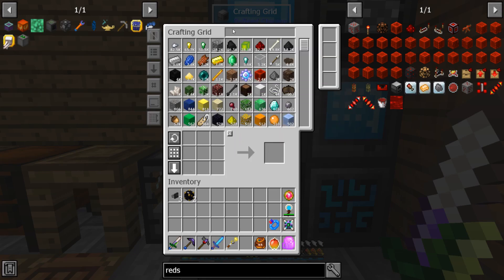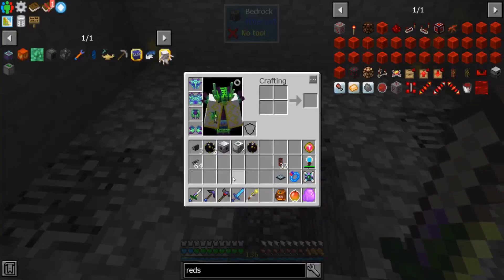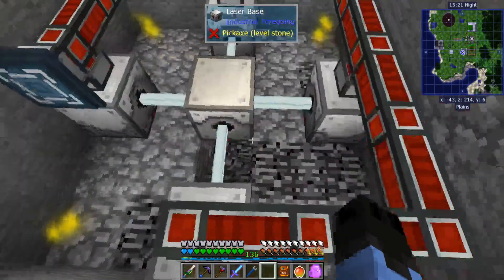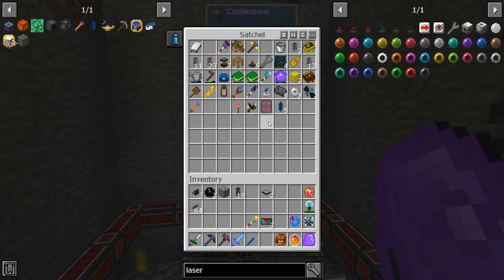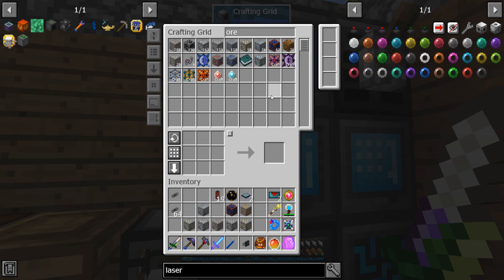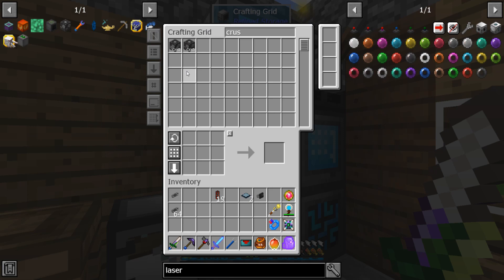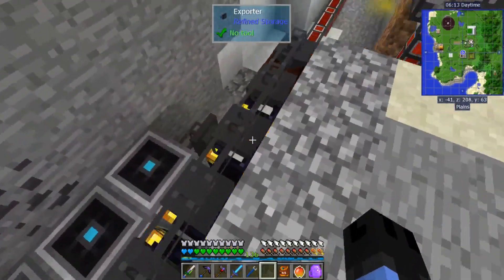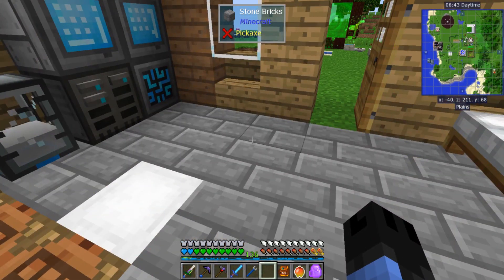FTB Academy - Automatic Ore Generation and Processing!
This time we can take a small break from manual mining and let the machines do the work for us. Sure, it's not as fast, but it's consistent... and more importantly, We don't have to lift a finger! So let's set up that Industrial Foregoing Laser Drill and Laser Base and automatically process the results while we are at it!

MODPACK INFORMATION:
Platform: Twitch
Title: FTB Academy
Pack Version: 1.0.0
Author: FTB
Minecraft Version: 1.12.2